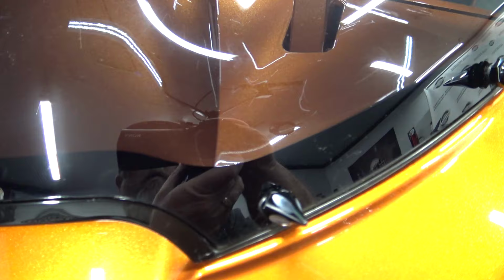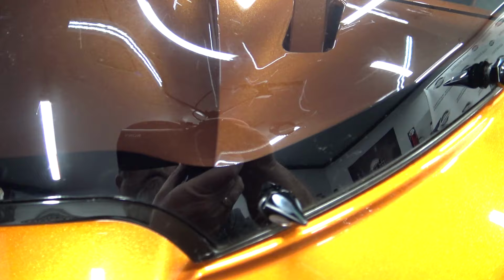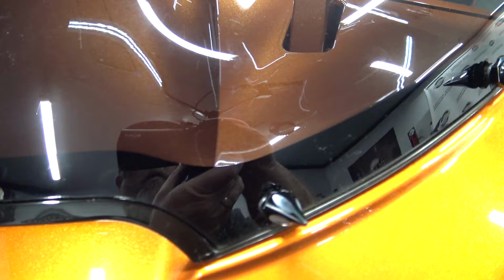Advanblack CNC Machined Aluminum Spike Windshield Bolts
CNC Machined From Forged Billet Aluminum with contrast cut edges! Easy to install and they look awesome!